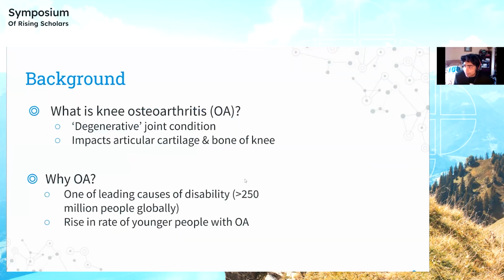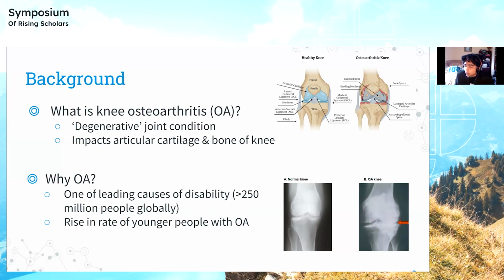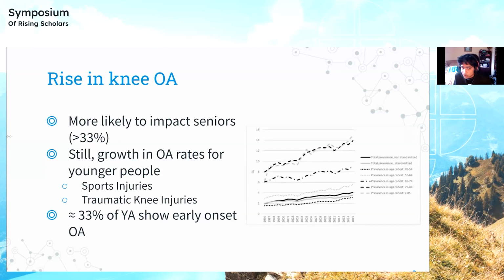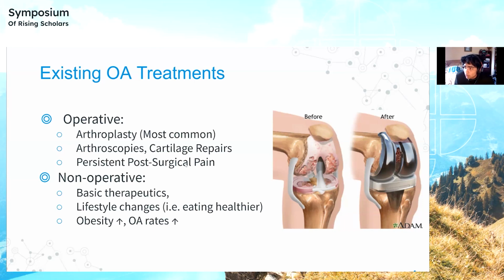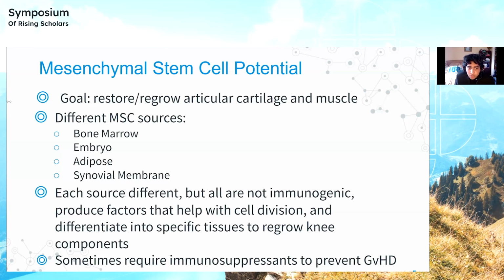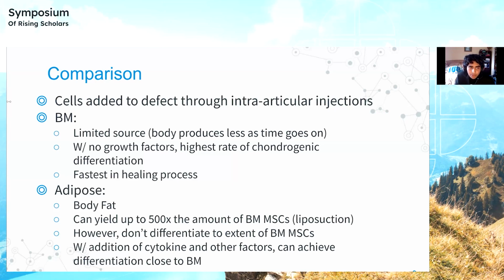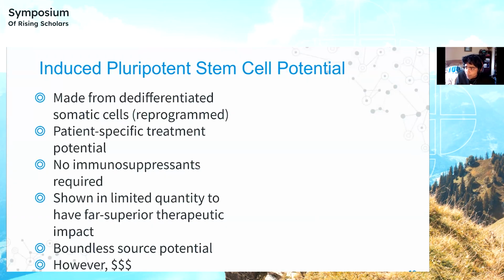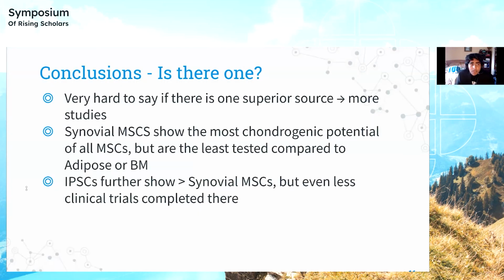Therapies for knee osteoarthritis Presentation by Aditya Karthik at Polygence's Symposium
‘Regenerative therapies for knee osteoarthritis: a comparison of human-derived stem cell sources’ was a STEM Conference Talk delivered live by Aditya Karthik at Polygence’s 10th Symposium of Rising Scholars in March 2024.